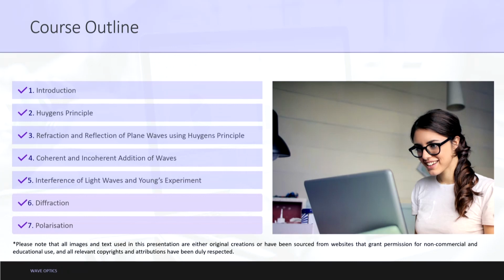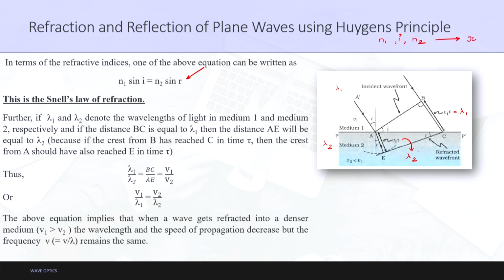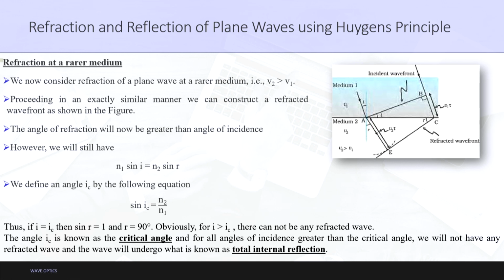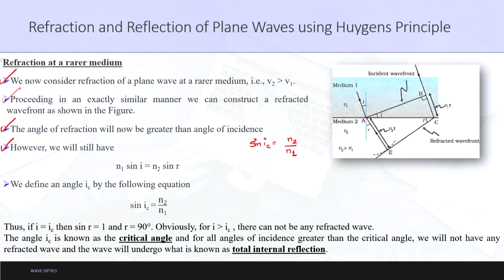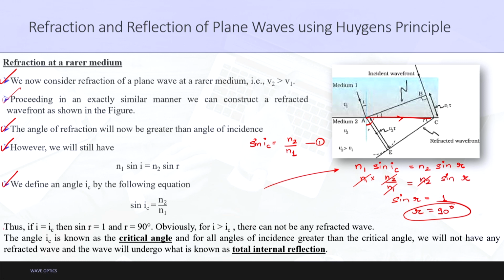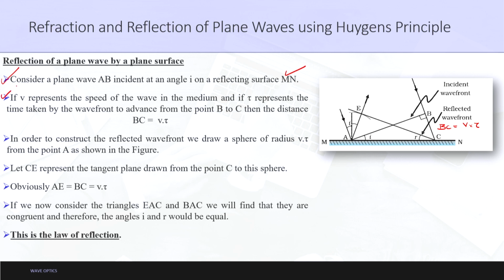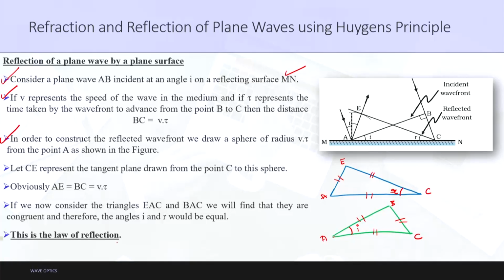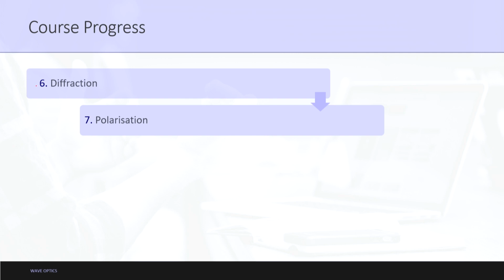Refraction and Reflection of Plane Waves using Huygens Principle Part 2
Subject: PHYSICS
Programme Name: Wave Optics
Course Name:  ICAR

In this video, we have continued discussing the refraction and reflection of plane waves using Huygens' Principle.

📡 Key Features:
Syllabus-focused Content